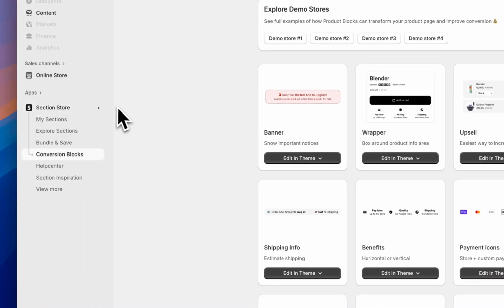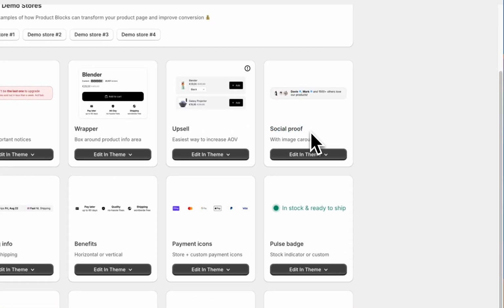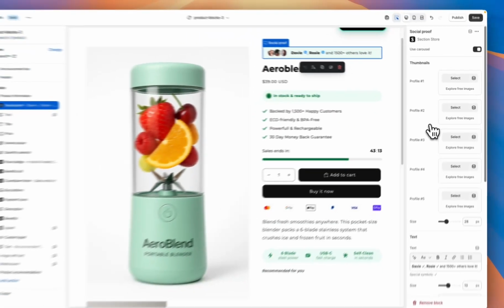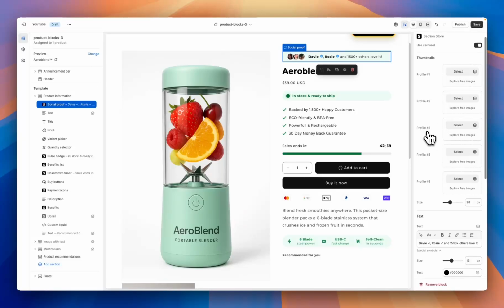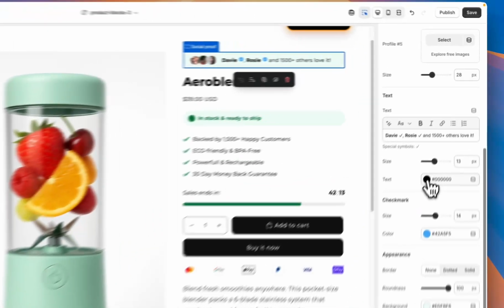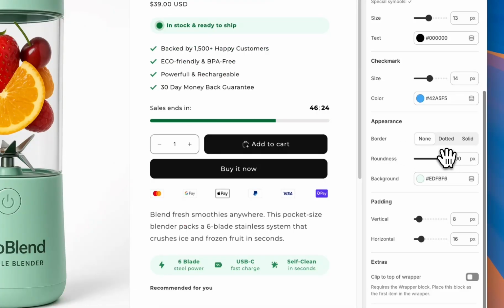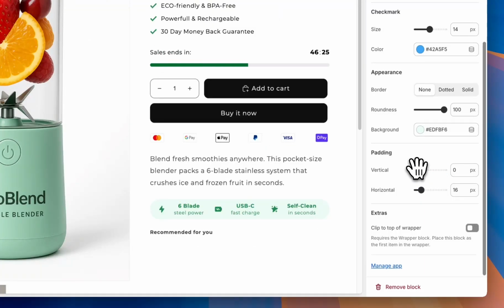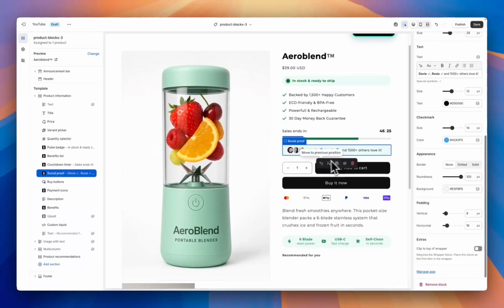How to Add a Social Proof Section to Your Shopify Product Page (Boost Trust & Sales)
How to Add a Social Proof Section to Your Shopify Product Page to Boost Trust and Sales!

Want your Shopify store to look more professional, build trust, and boost conversions — without expensive developers or complicated code?
In this Shopify tutorial, I’ll show you how to add a mobile-friendly, high-converting social proof to any Shopify product page or Shopify theme — using the drag-and-drop Shopify theme editor.

This method works for Shopify Online Store 2.0, custom Shopify themes, and even dropshipping stores. It’s a simple Shopify theme customization that instantly improves store design, user experience (UX), and conversion rates — and it takes just a few minutes.

✅ Why this Shopify method works:

Works with all Shopify themes (Dawn, Refresh, Sense, and more)

Edit directly in the Shopify customizer — no coding or Liquid required

100% mobile-friendly and lightweight — won’t slow your site

Add one app for all conversion-focused sections

Expand with Shopify conversion blocks like payment icons, countdown timers, product reviews, stock meters, and trust badges

🧱 Perfect for:

Shopify beginners who want professional ecommerce design fast

Dropshippers building high-converting Shopify stores

Ecommerce brands who want control over their Shopify product page layout

Anyone learning Shopify theme development or Shopify customization tutorials

💡 If this video helps you:
💬 Comment your questions — I reply to as many as I can!